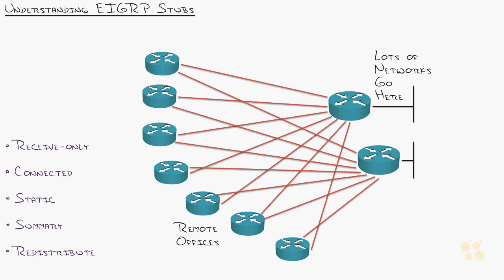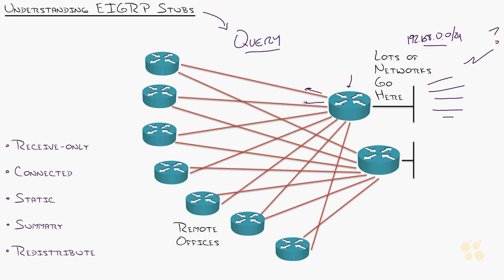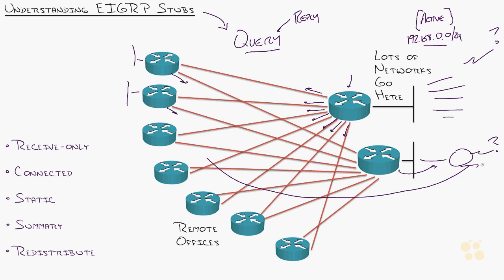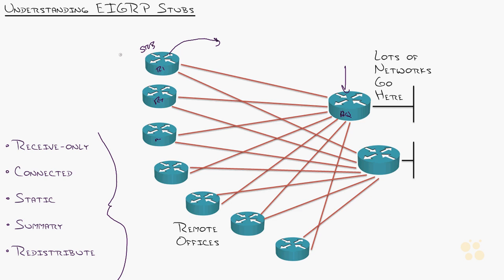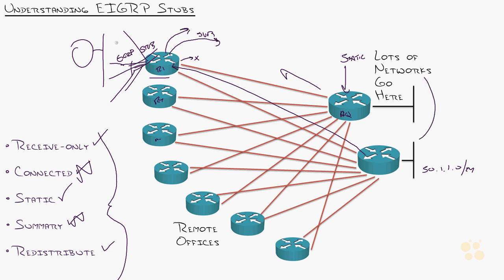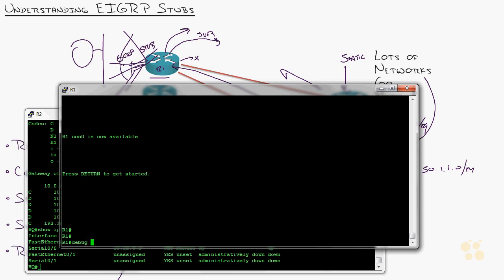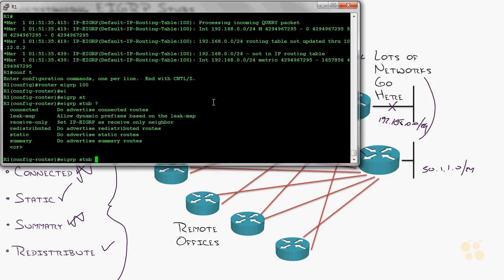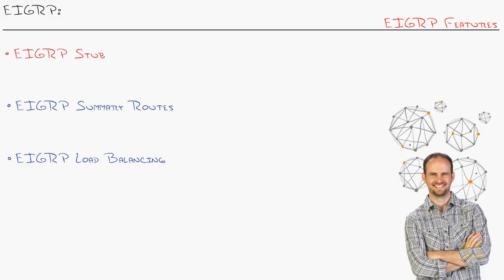DaaD 14 EIGRP Stub Routing